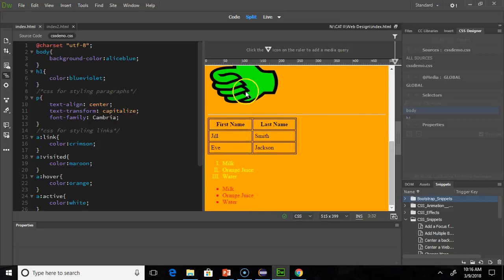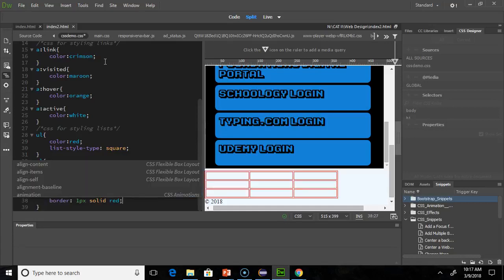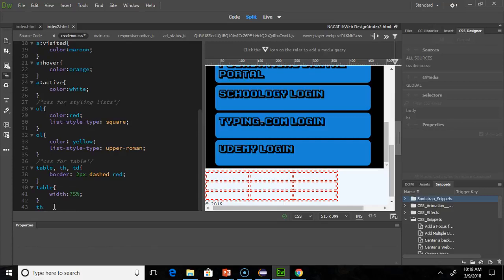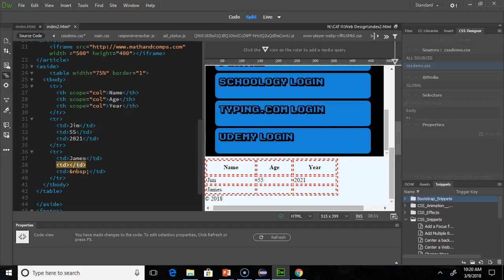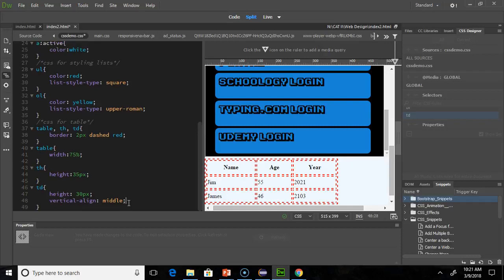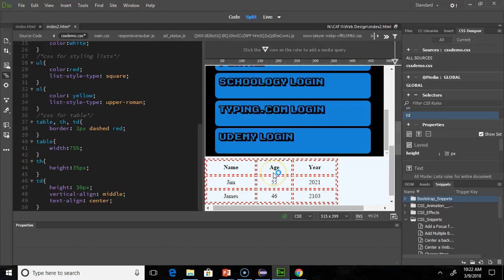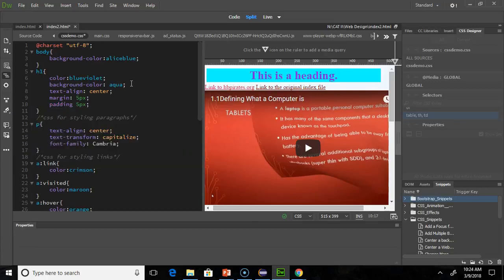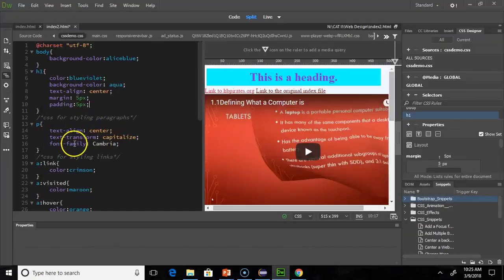Web Design CSS 4